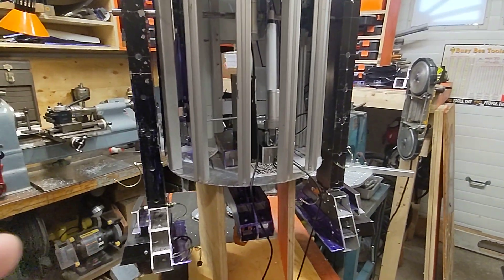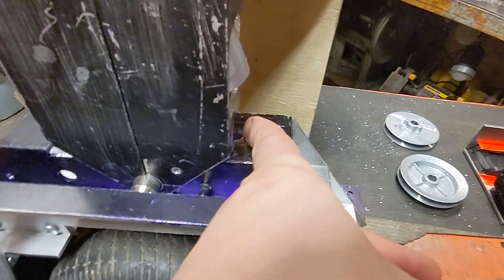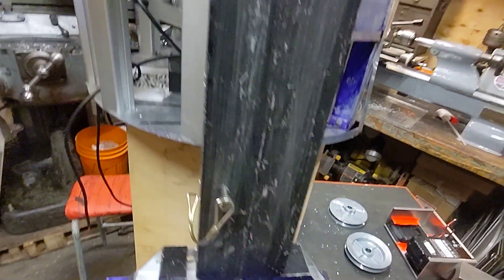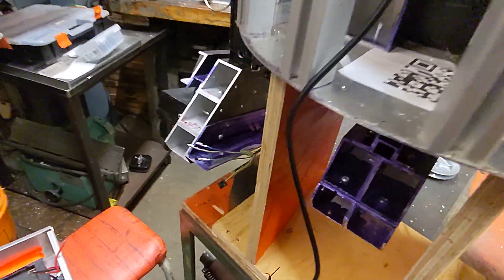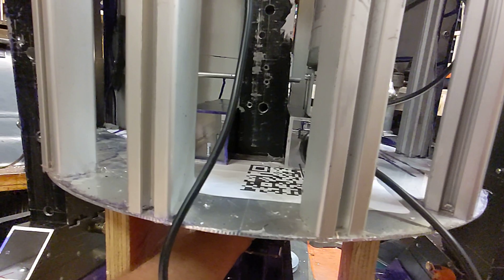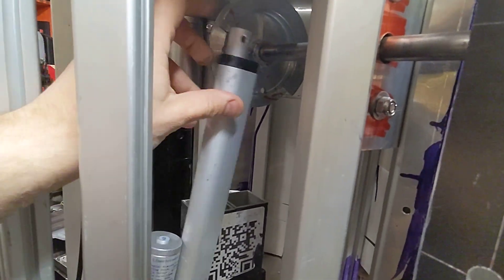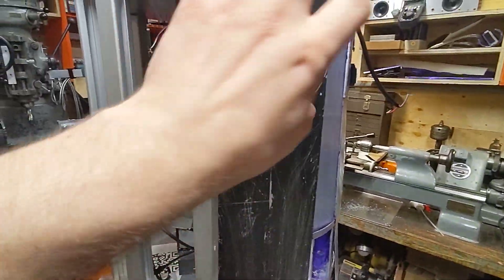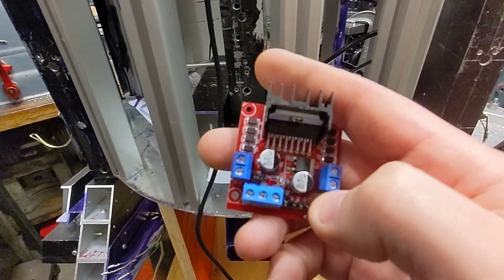beskar2d2 - middle leg and shoulder linear actuators